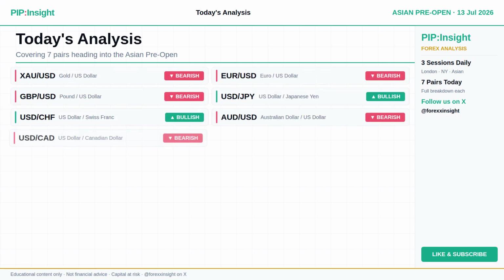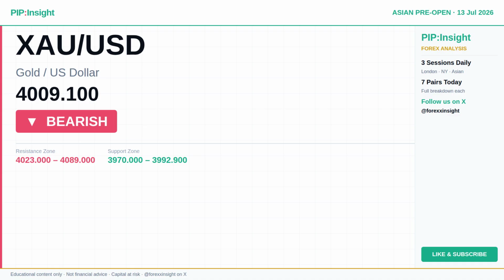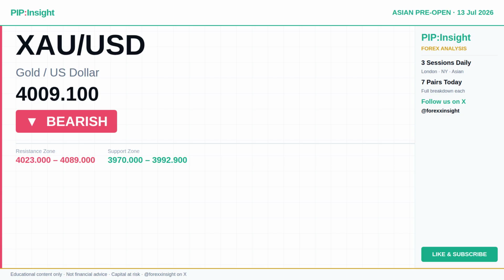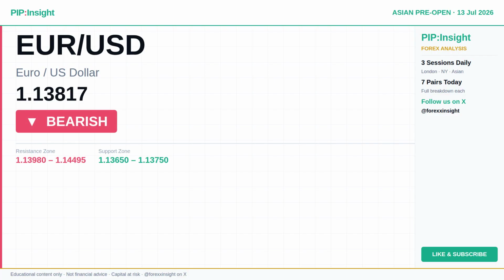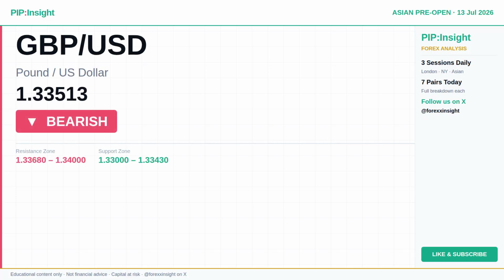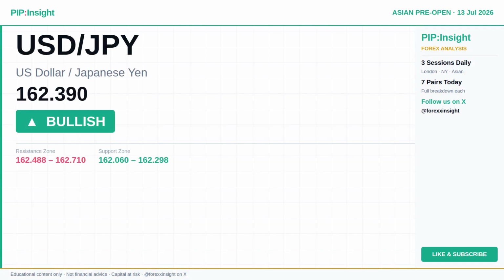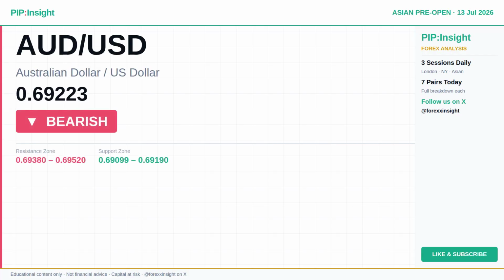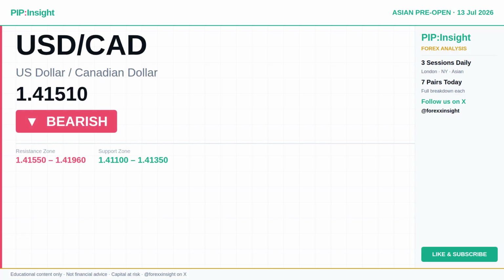XAUUSD & Gold Analysis | Top 6 Forex Pairs Today | 13 Jul 2026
XAUUSD gold analysis today plus top 6 forex pairs analysis for 13 Jul 2026 (Asian Pre-Open).
Gold technical analysis, key levels to watch, and today's market-moving US data — then EURUSD, GBPUSD, USDJPY, USDCHF, AUDUSD, USDCAD.

PIP:Insight Daily Forex Analysis — ASIAN PRE-OPEN — 13 Jul 2026

TODAY'S TOP 7 SETUPS:
XAU/USD Bearish
EUR/USD Bearish
GBP/USD Bearish
USD/JPY Bullish
USD/CHF Bullish
AUD/USD Bearish
USD/CAD Bearish

TECHNICAL SUMMARY:
XAU/USD: XAU/USD closed the New York session in a deeply oversold condition on H4, with RSI at just 10.66 and MACD confirming strong bearish momentum — the most aggressive downside move seen across the recent H4 candle history. Price broke and briefly held below the 4000 psychological level before a modest recovery into the close, leaving the market in a tight consolidation band between 3993 and 4014. The H4 downtrend structure remains firmly intact, with all major EMAs acting as distant overhead resistance, though the extreme RSI reading flags that the selloff may be nearing exhaustion.
EUR/USD: The H4 structure is clearly bearish with price printing lower highs and lower lows and trading beneath a fully stacked bearish EMA formation. The rejection from 1.1450 was decisive, and the New York session close at the session low with no recovery attempt signals continued seller control. The immediate area of 1.1385–1.1395 represents a near-term zone to watch, with no obvious structural support visible until the 1.1365–1.1375 region on the wider chart.
GBP/USD: GBP/USD has broken below the H4 EMA-200 at 1.3357 and is trading beneath all three major EMAs (20, 50, 200) on H4, which is a technically bearish configuration. The MACD remains in negative histogram territory and RSI at 40.48 has room to extend lower before reaching oversold levels. Price action heading into the next session suggests the path of least resistance remains to the downside unless buyers can reclaim the 1.3364–1.3386 EMA cluster.
USD/JPY: USD/JPY closed the New York session holding above all three key EMAs on the H4, with the 20 and 50 EMAs in bullish alignment and price trading roughly 28 pips above the EMA 20. The MACD remains in positive territory on H4 though momentum is modest, consistent with a consolidation phase following the earlier session advance. The pair is sandwiched between intraday support at 162.30 and resistance at 162.49, with the broader daily trend remaining constructive above 162.00.
USD/CHF: USD/CHF closed the NY session in a strong bullish posture, with all three EMAs stacked bullishly below price and the MACD in positive and expanding territory. The RSI at ~70 flags that momentum is elevated and the pair is approaching levels where overbought conditions could attract profit-taking or consolidation. Price is pressing up against the session high of 0.8149, and the tight M15 consolidation into the close suggests the market is digesting the day's gains rather than reversing.
AUD/USD: AUD/USD closed the New York session below its H4 EMA-20 and EMA-50, with price printing a lower low relative to last week's range. The MACD on H4 remains in bearish crossover with a widening histogram, and RSI at 42.73 suggests room for further downside before oversold conditions are reached. The pair needs to reclaim 0.6942 on an H4 closing basis to neutralise the current bearish momentum heading into the Asia open.
USD/CAD: The H4 structure remains bearish following a clear EMA-20/EMA-50 bearish cross, with price capped below both short-term moving averages after today's sell-off. The modest NY session recovery has brought price back to the underside of the EMA-20, which now acts as dynamic resistance around 1.4159. RSI below 50 and negative MACD confirm the broader near-term bias remains skewed to the downside heading into Tuesday.

MACRO & SENTIMENT:
XAU/USD:
EUR/USD:
GBP/USD:
USD/JPY:
USD/CHF:
AUD/USD:
USD/CAD: